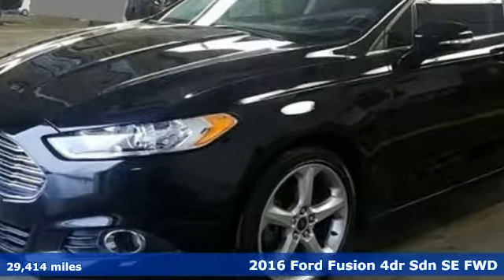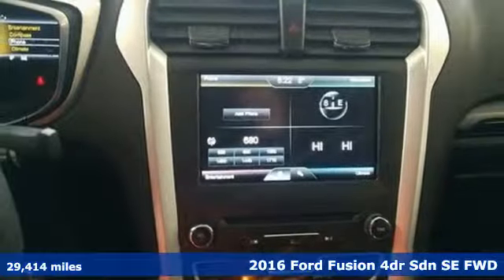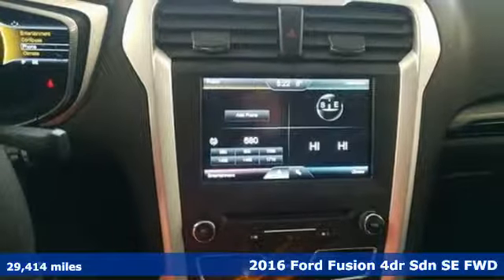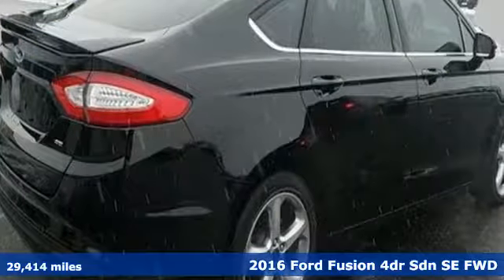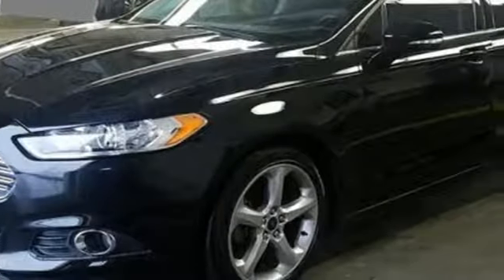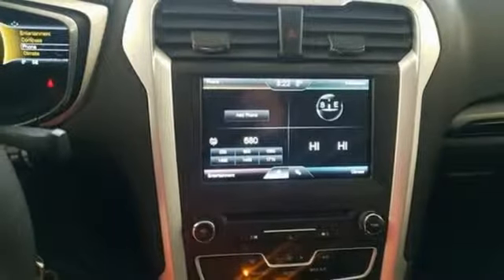Used 2016 Ford Fusion Newport News VA Hampton, VA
Year: 2016
Make: Ford
Model: Fusion
Trim: SE
Engine: 2.5L iVCT
Transmission: 6-Speed Automatic
Color: Black
Interior: Gray
Mileage: 29414
Stock #: 5P2474
VIN: 3FA6P0H7XGR265662

Address:
12896 Jefferson Ave